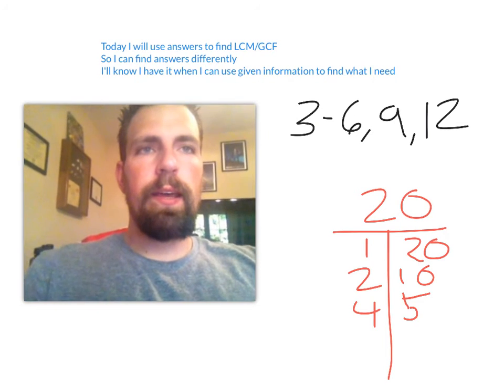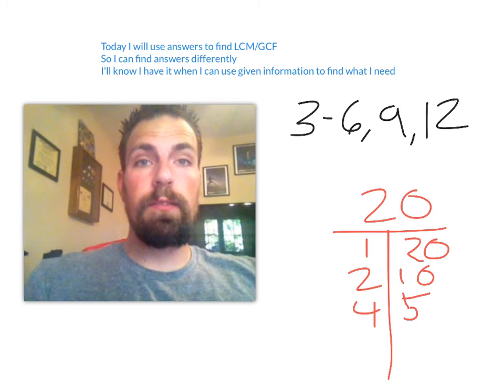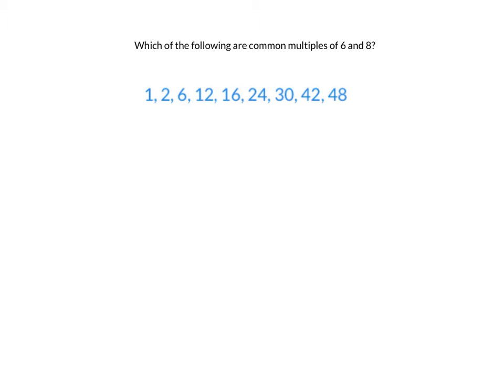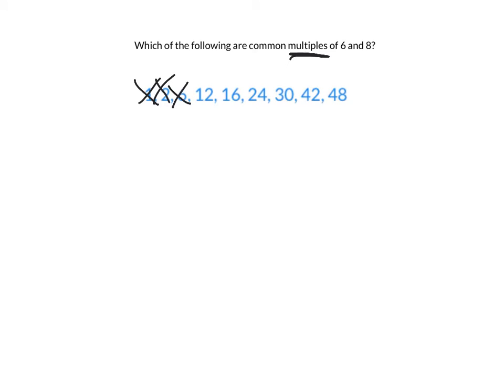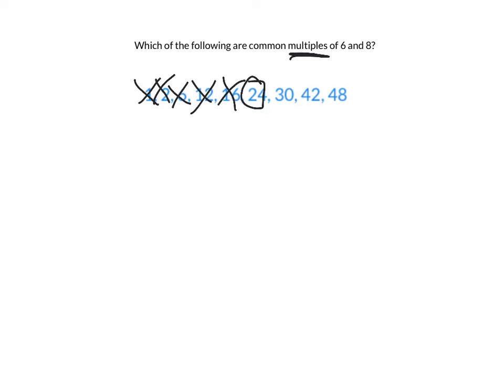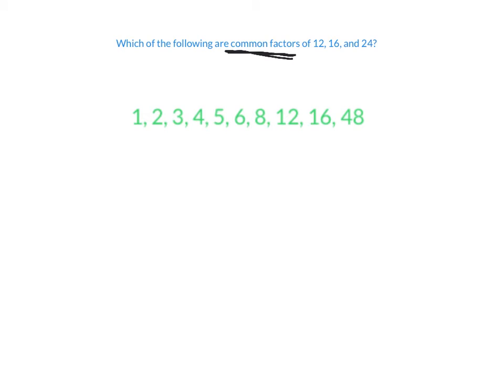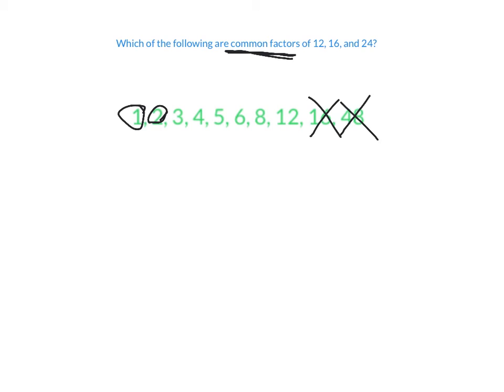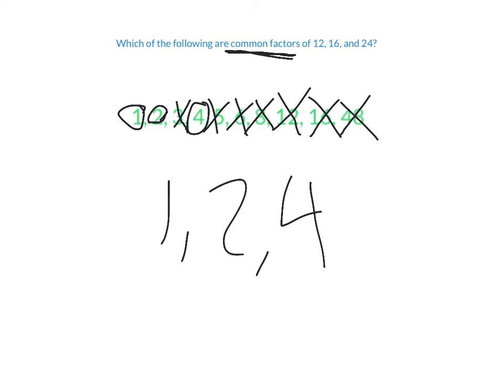4.5a Factors&Multiples Using Answers